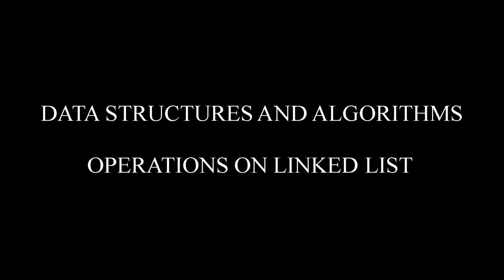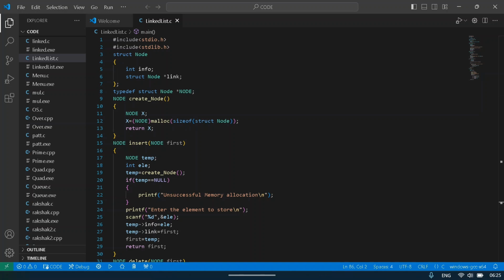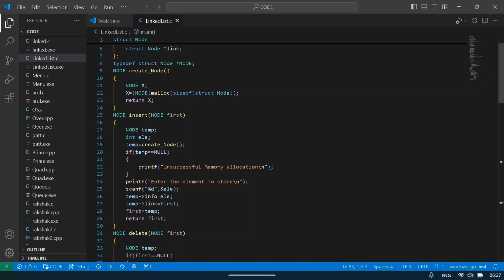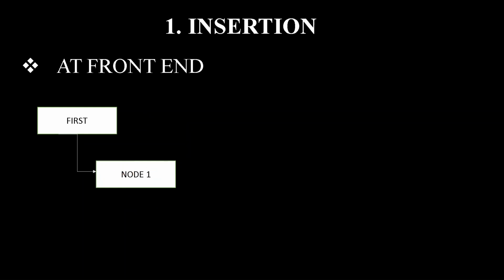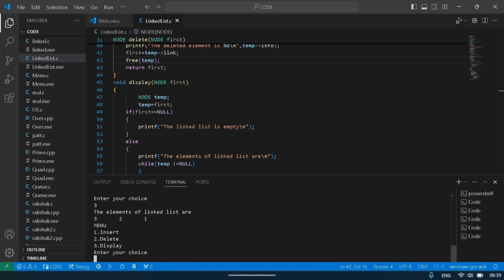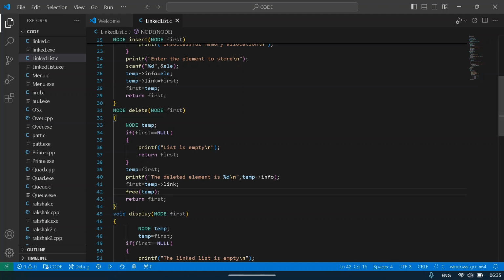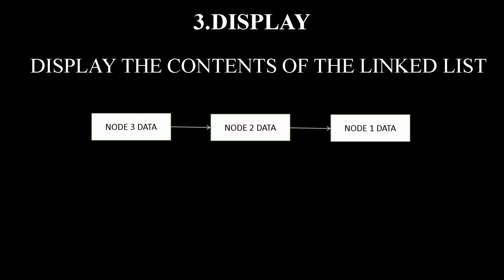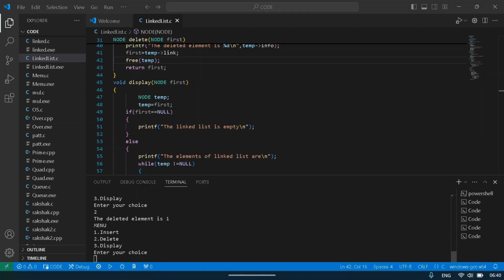Data Structures and Algorithms operations on linked list